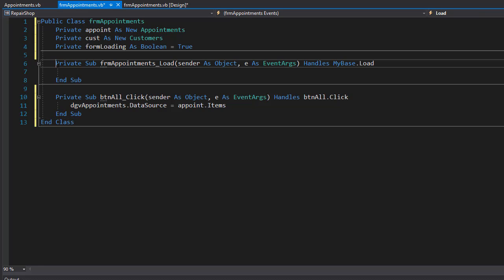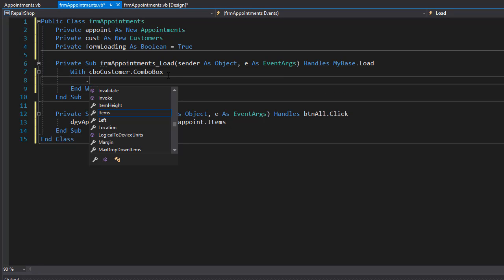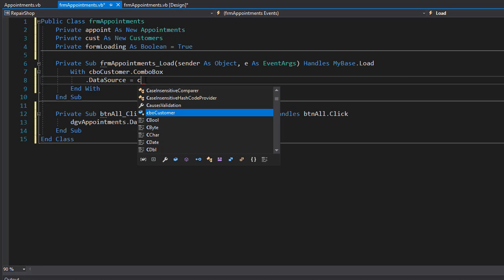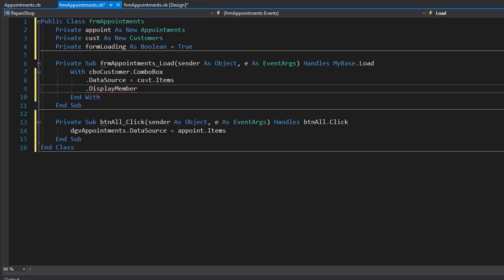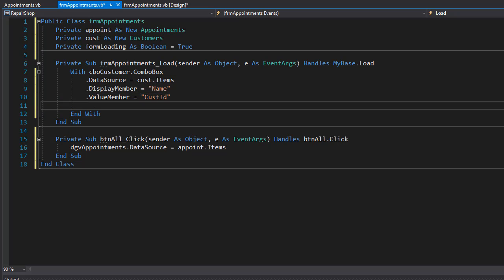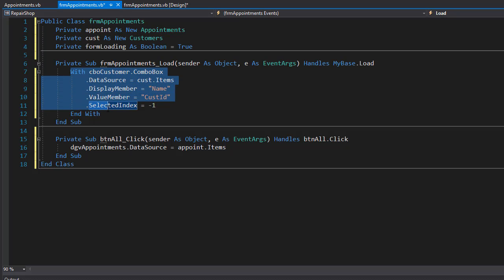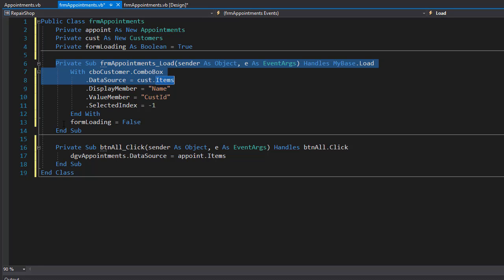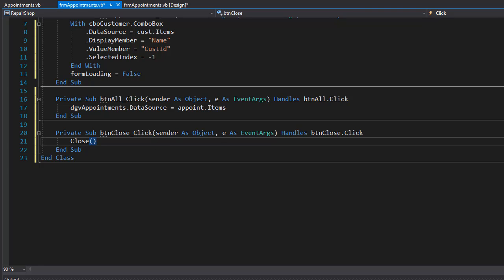Vb .Net Intermediate Level: Repair Shop DB - Form Load Event 25/33